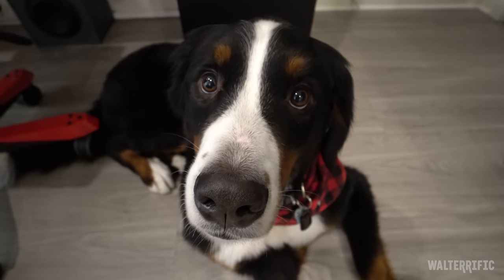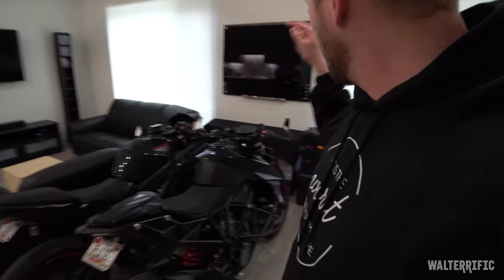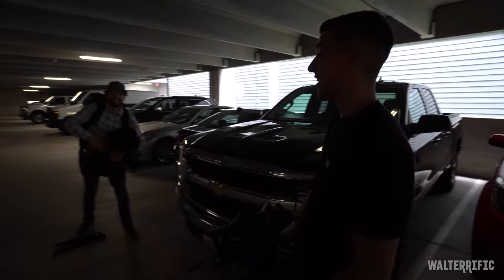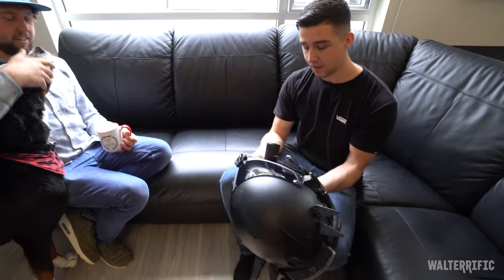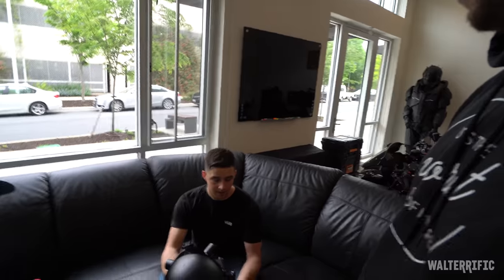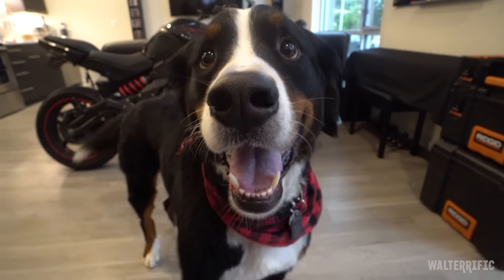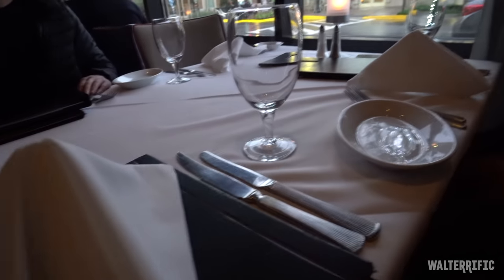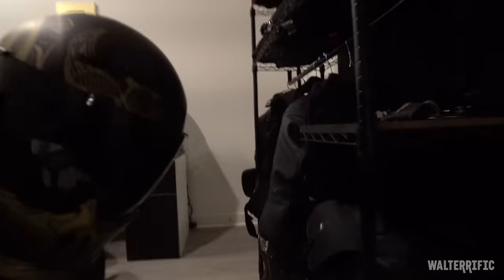Ruroc Surprised Me With A Special Helmet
Ben and Zach from Ruroc flew in to surprise me with the first ever limited edition Ruroc Atlas Ronin! We did a shoot day, and this video is just us hanging out. It's a shame I couldn't record more, I had a fun day.

Here's the link to the helmets if you want to look at them